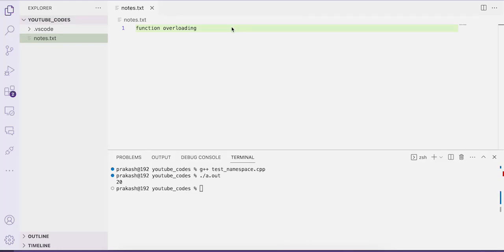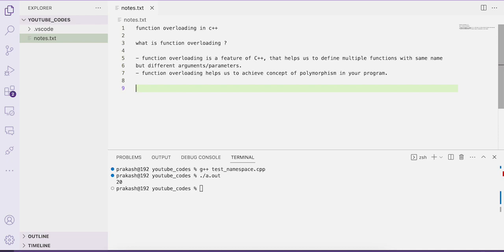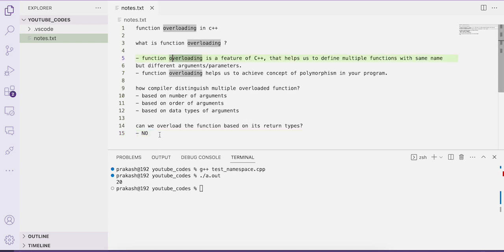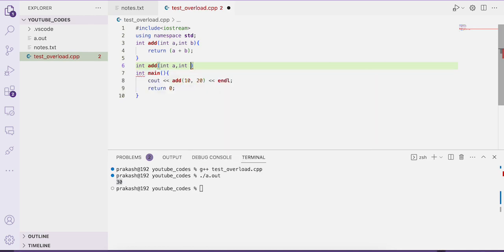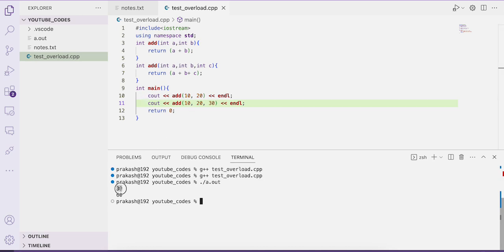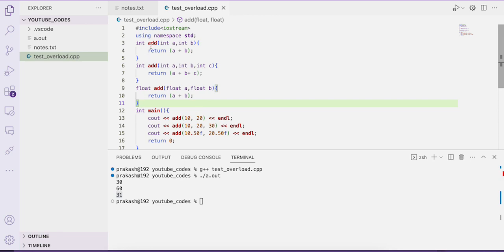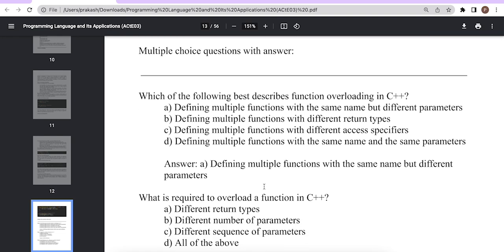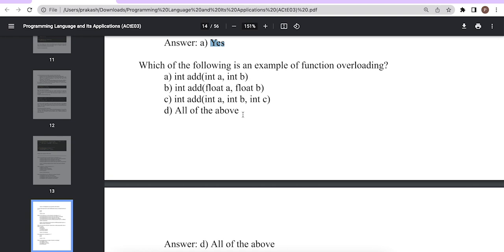3.3.C++ language constructs with objects and classes: FUNCTION OVERLOADING || NEC LICENCE EXAM